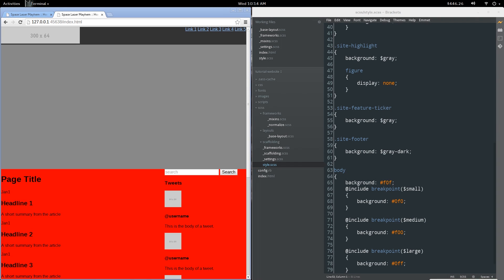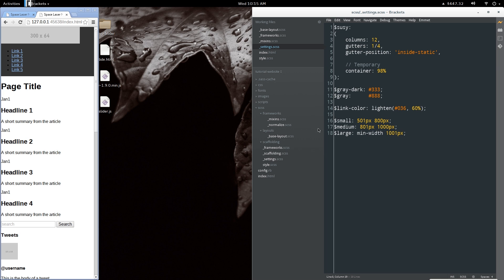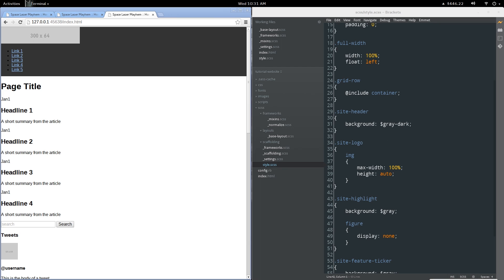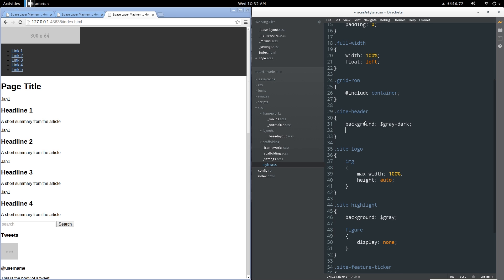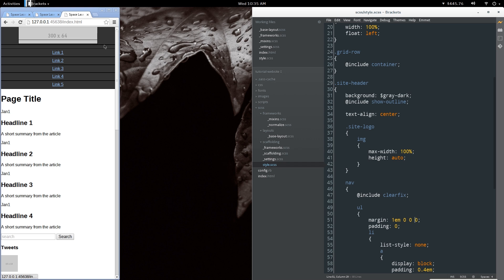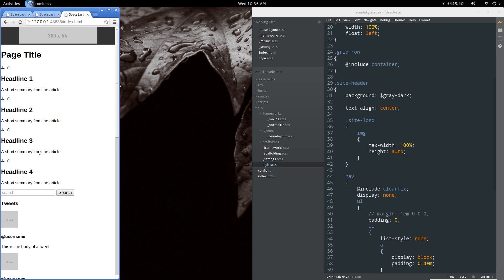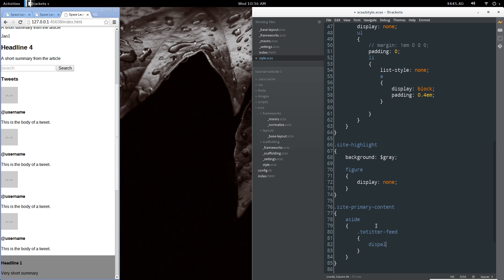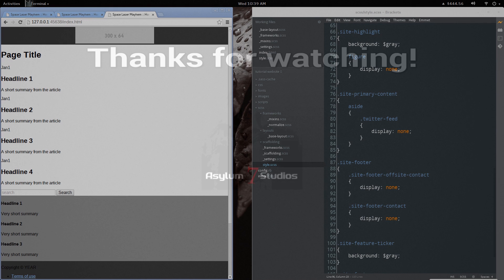Drupal 8 - Complete Website: Part 05 - Actually going mobile first!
In this part of our series, we begin making use of our breakpoint variables and start with our mobile-first design.